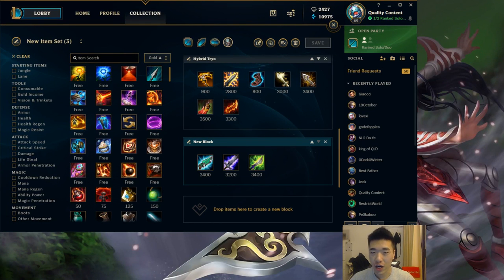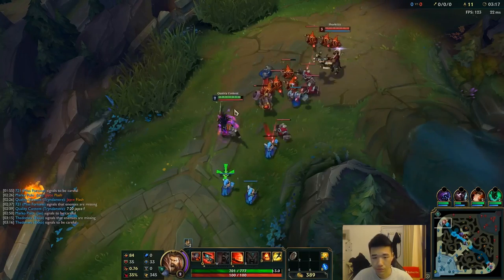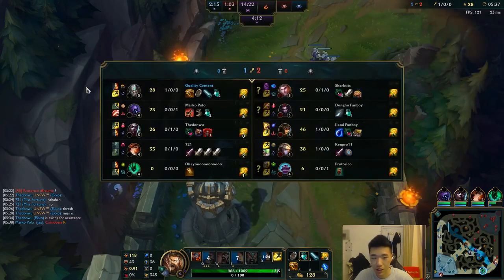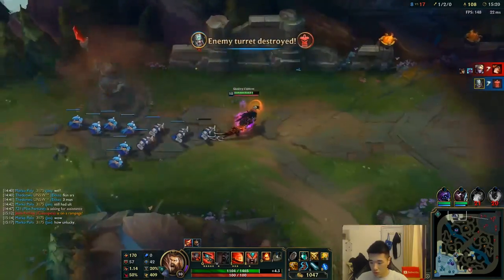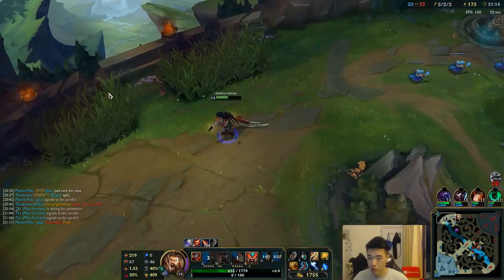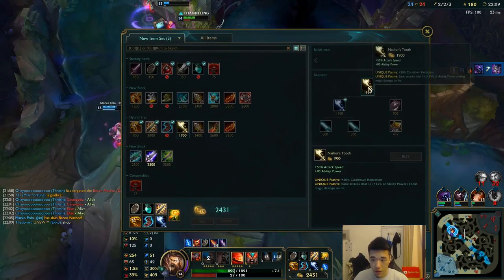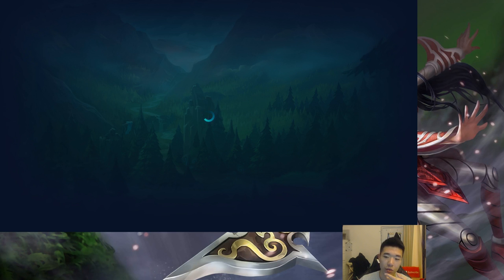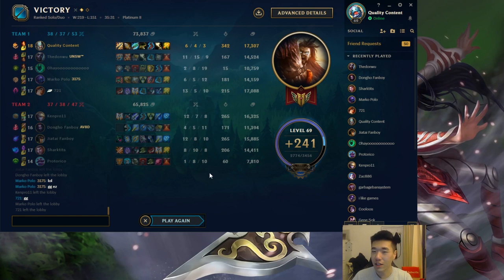HYBRID PERFECTION | MAX CDR/100% CRIT/BIG Q HEALS/ATTACK SPEED | Bronze to Diamond Episode #105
(Somewhat) Comfort Champion List
- Tryndamere (Need Practice AP) | Teemo | Garen | Darius | Aatrox | Quinn | Pantheon | Mundo | Kassadin | Jax | Urgot | Kled | Kai'sa | Brand |

If you would like to help the channel grow, please leave a like and comment and share the video with friends or your favorite online community e.g Reddit (wishful thinking I know).